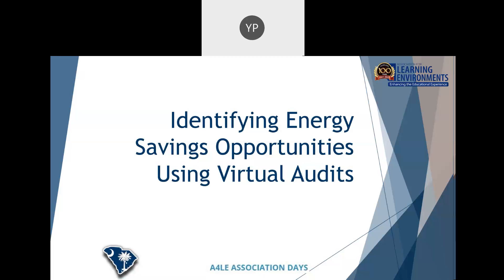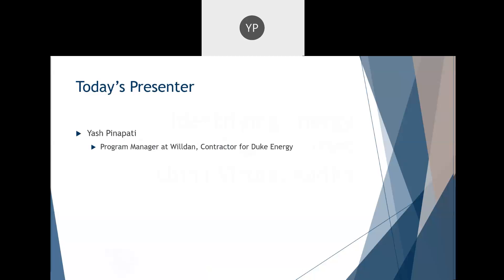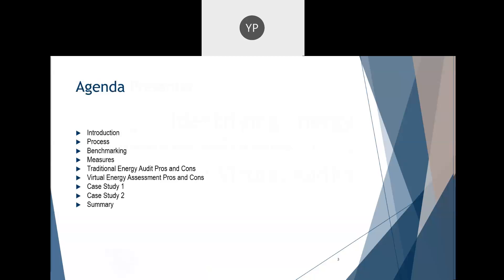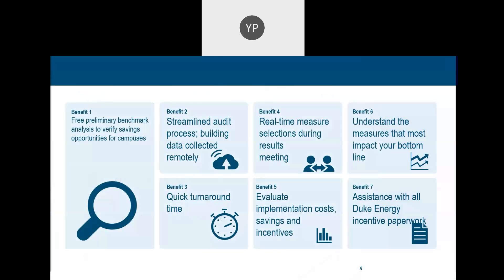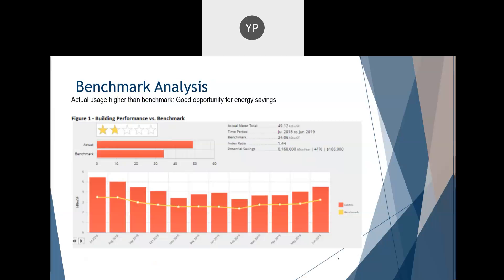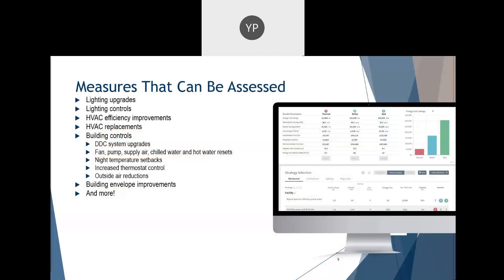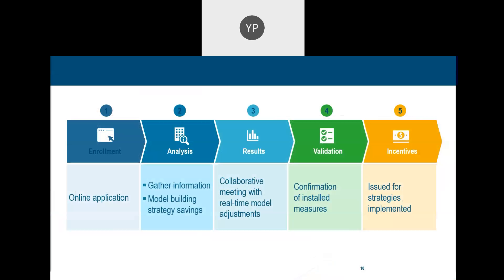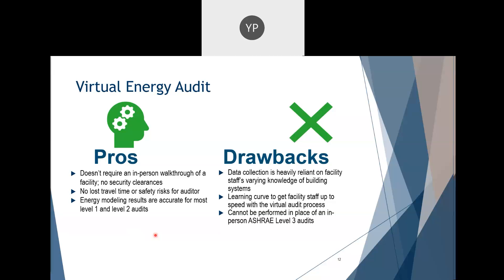Identifying Energy Savings Opportunities Using Virtual Audits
Association Days 2021
South Carolina Chapter
“What’s next? LET’S GO!!!”